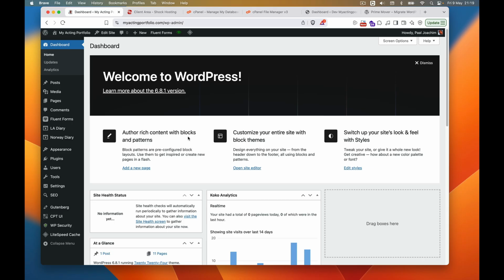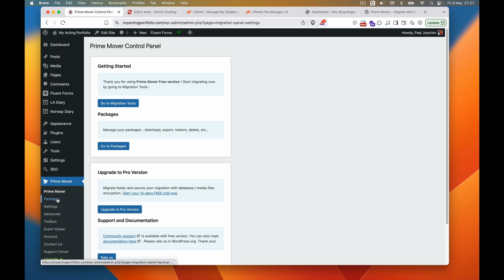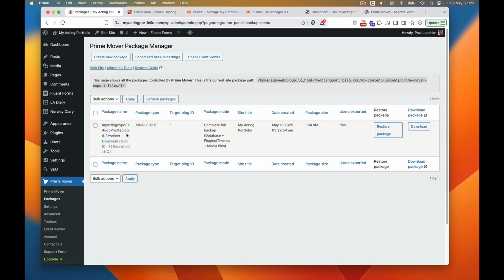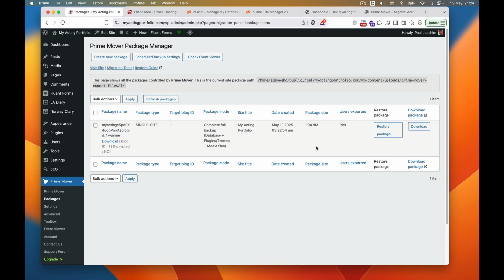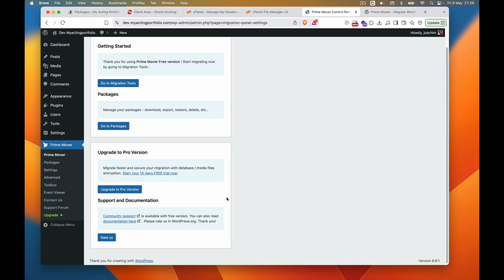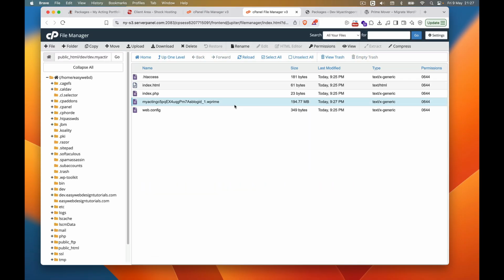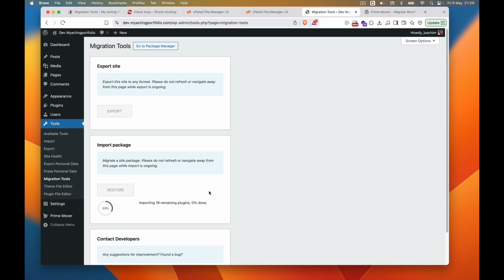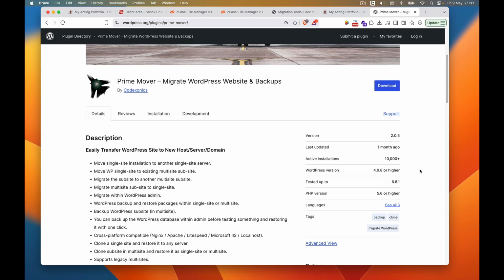Prime Mover WordPress backup and clone plugin recreate a web site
I have just made a tutorial on the Prime Mover plugin.